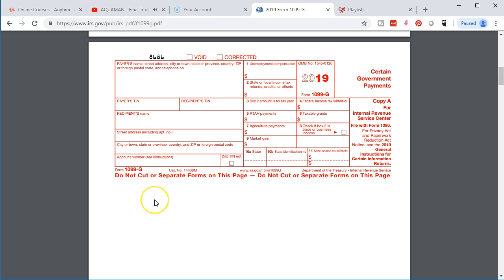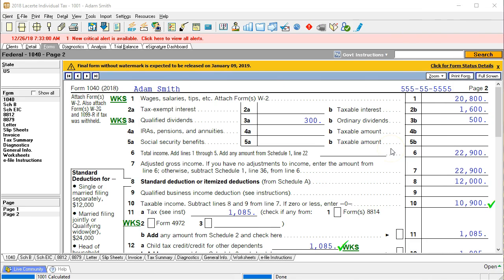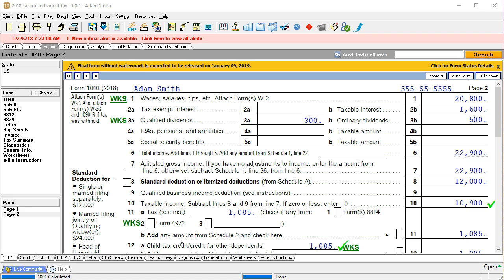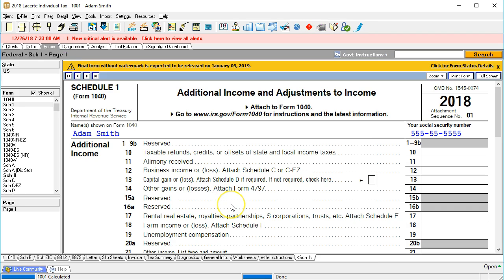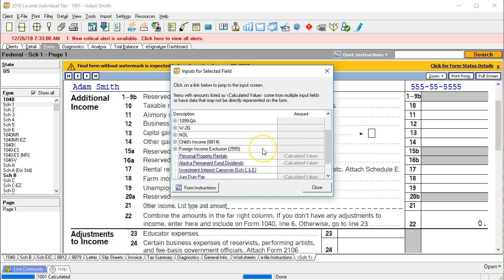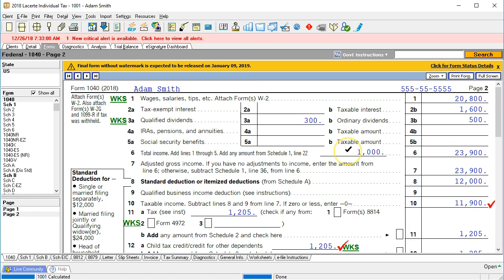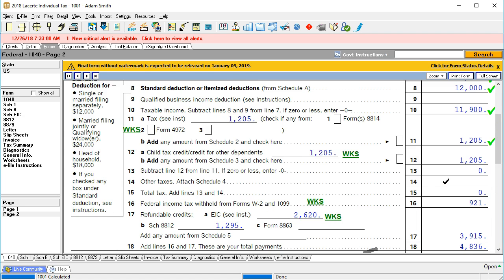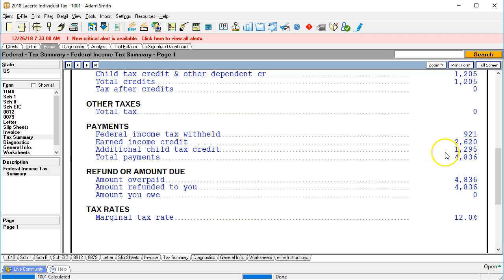Lacerte Tax Software 2018 - State Tax Refund & Gambling Income